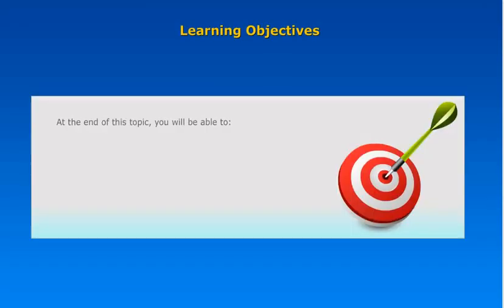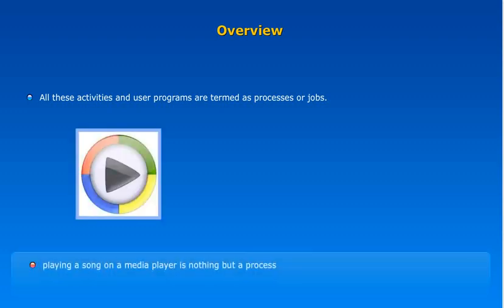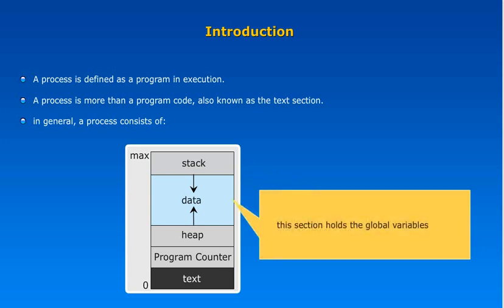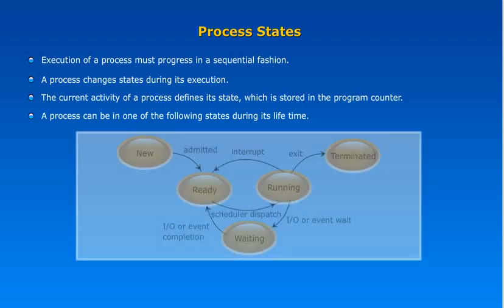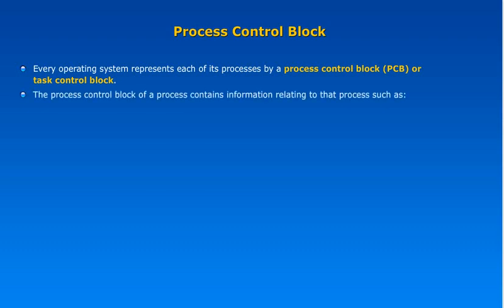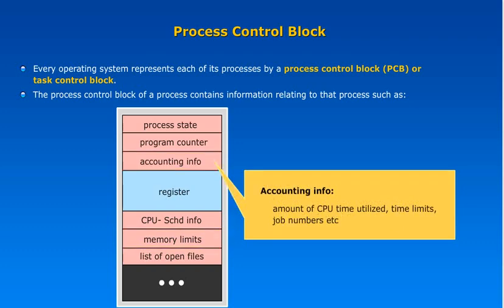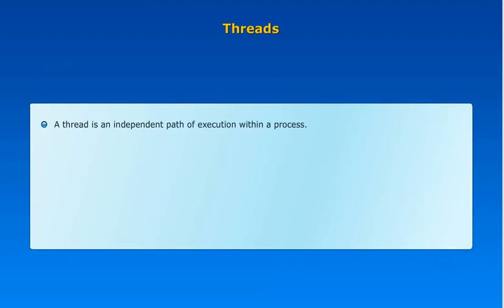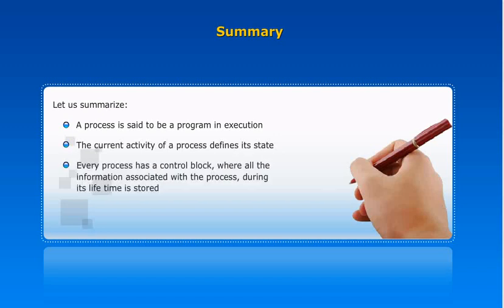6 Process Concept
Process Concept in Operating System